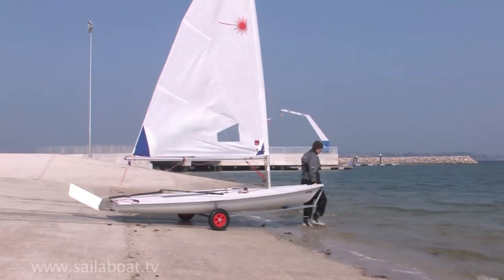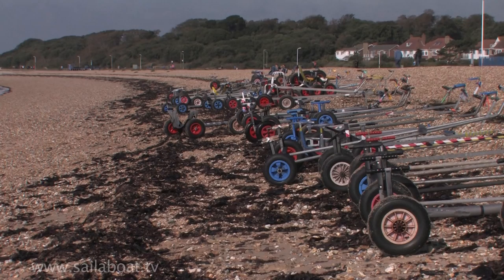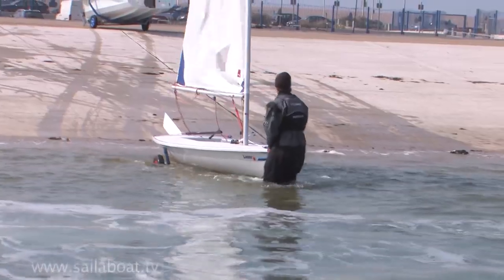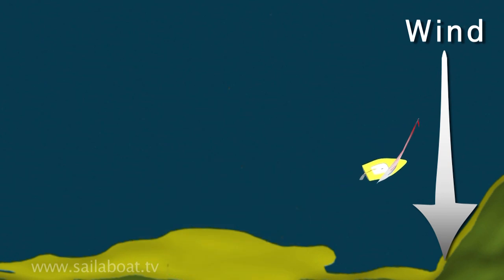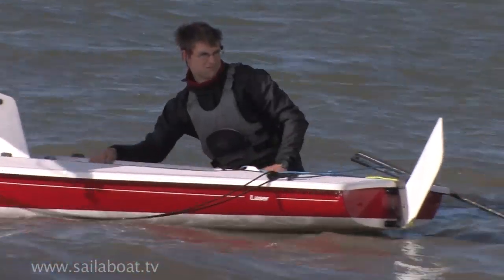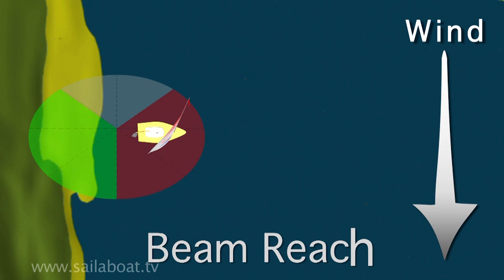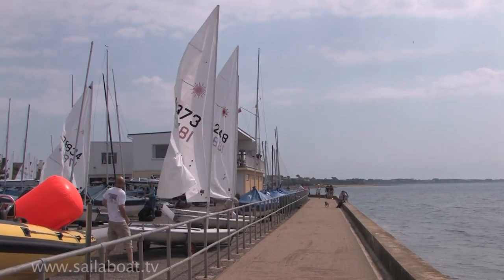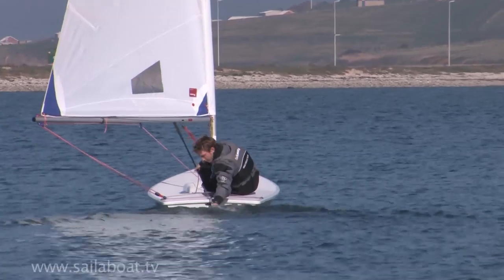How to sail - Beach launching a single handed boat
How to launch a Laser dinghy from a beach.  We show the Laser dinghy here, but the steps are the same for any single handed boat